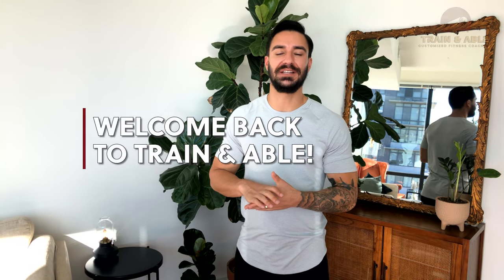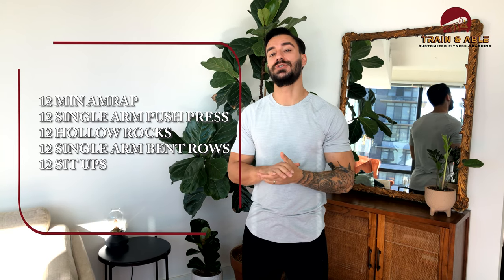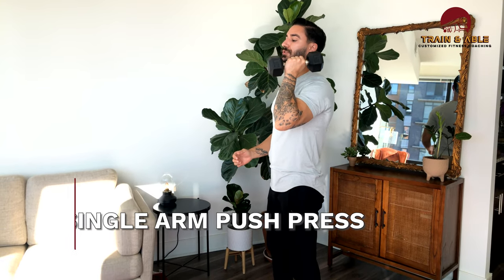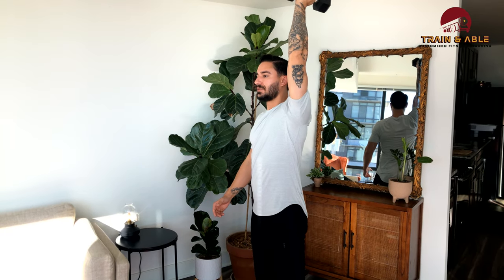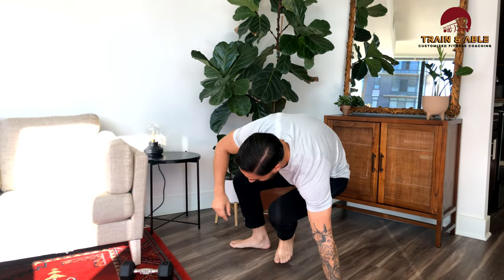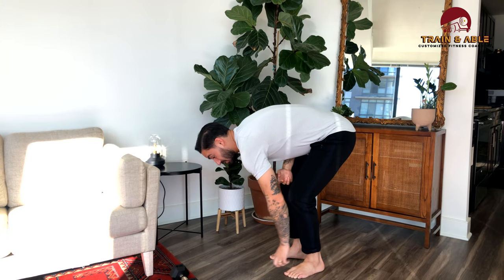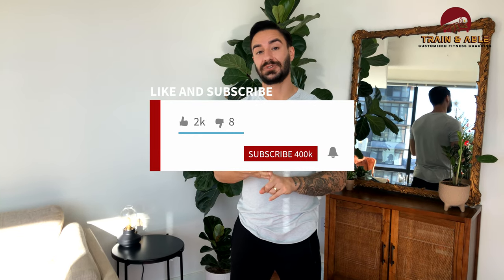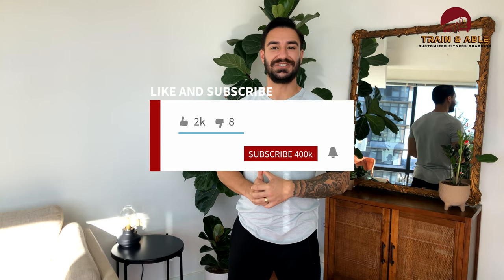One Dumbbell Upper Body And Abs Workout At Home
Time for another workout!

One dumbbell upper body and abs workout at home looks like this:

12 Min AMRAP (as many rounds as possible)
12 Single Arm DB Push Press
12 Hollow Rocks
12 Single Arm DB Bent Rows
12 Sit Ups

Do both the DB movements on one side until the next round, then you'll switch!